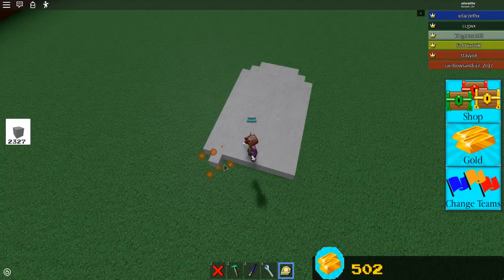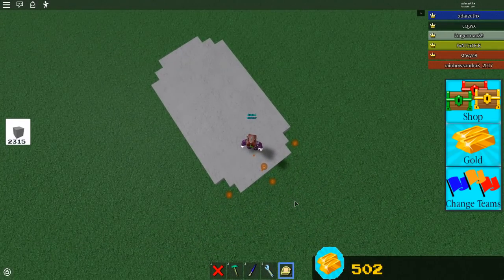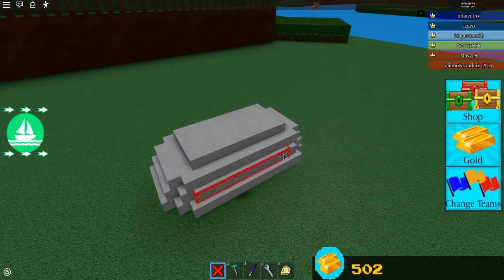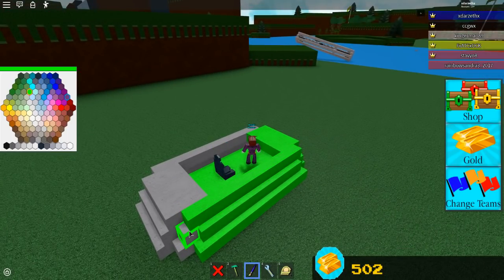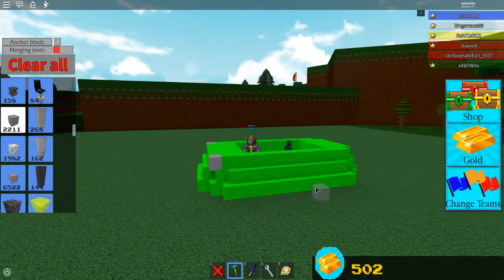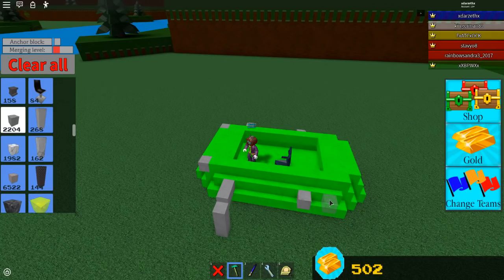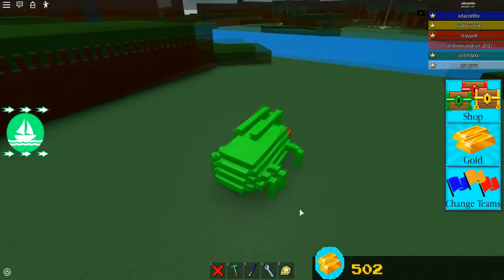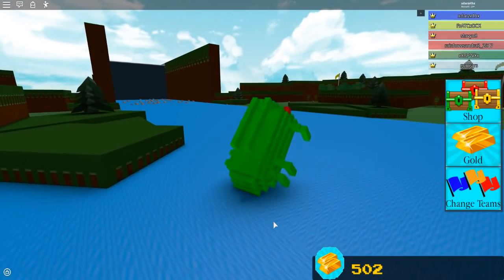Making An Aphid From Bee Swarm Simulator In Build A Boat For Treasure In Roblox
Roblox Build A Boat For Treasure Making An Aphid From Bee Swarm Simulator

     Huma-Huma